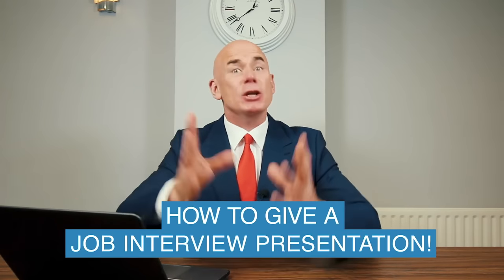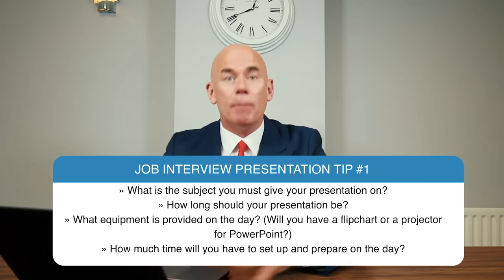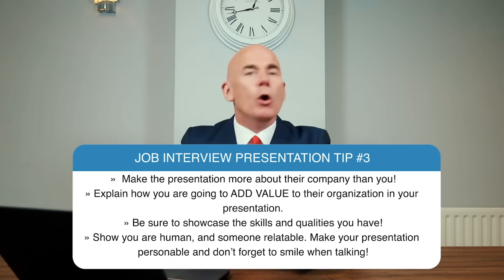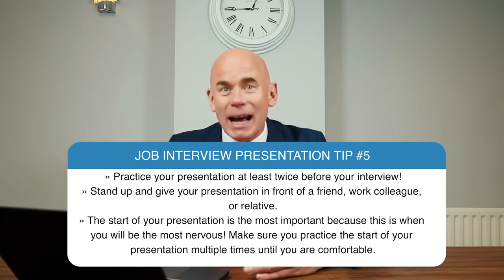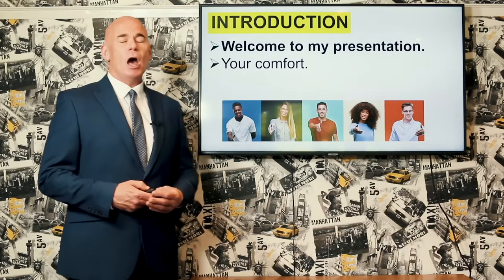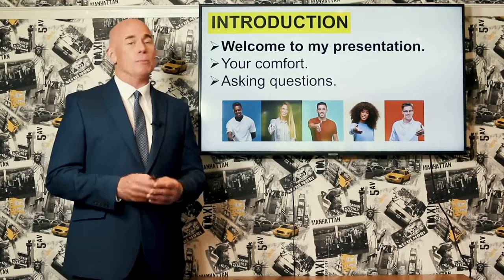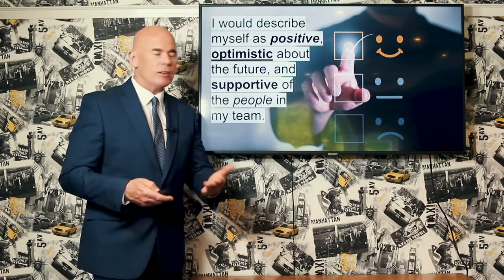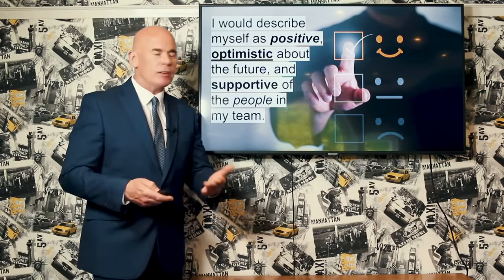JOB INTERVIEW PRESENTATION! (How To Give A Brilliant Presentation In An INTERVIEW) EXAMPLE INCLUDED!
JOB INTERVIEW PRESENTATION!
In this tutorial, I am going to teach you how to give a job interview presentation!

To help you, I will cover the following 4 things during this tutorial:

#1. I will give you my TOP 5 tips for giving a brilliant Job Interview Presentation.
#2. I tell you the best way to structure your job interview presentation for SUCCESS!
#3. I will then carry out a presentation in a LIVE JOB INTERVIEW to show you what you need to do and say.
#4. I will then tell you where you can download my ready-made interview presentation template and script!

To Begin With, Let Me Give You My Top 5 Tips For Giving A Brilliant Job Interview Presentation.

JOB INTERVIEW PRESENTATION TIP #1 01:23

JOB INTERVIEW PRESENTATION TIP #2 01:54

JOB INTERVIEW PRESENTATION TIP #3 02:21

JOB INTERVIEW PRESENTATION TIP #4 02:53

JOB INTERVIEW PRESENTATION TIP #5 03:18

Let me now give you a brilliant 3-step structure to use when giving a presentation in a job interview. I will then give a presentation in a live interview to help you prepare before showing you where you can download the slides and the exact script that I use! 03:48

Let me now show you a live presentation in a job interview!

I will then tell you where you can download the exact slides and the script I use! In this live interview presentation, I will help you with the following:

How do you present a PowerPoint in a job interview?
How do you start an interview presentation?
What should I do in a job interview presentation?

JOB INTERVIEW PRESENTATION EXAMPLE: 04:57

MORE GREAT JOB INTERVIEW TRAINING TUTORIALS TO HELP YOU PASS YOUR JOB INTERVIEW!